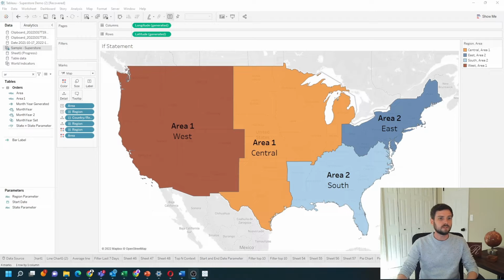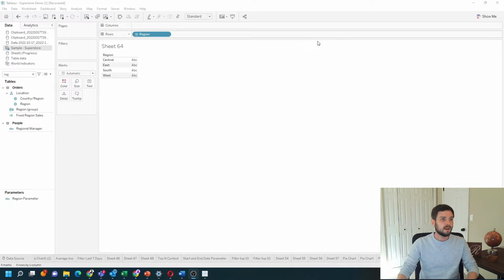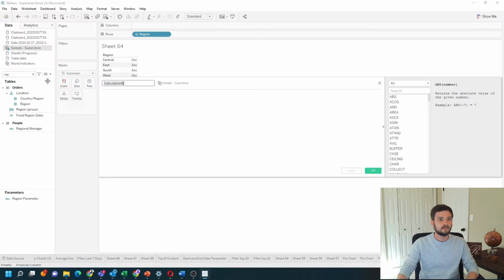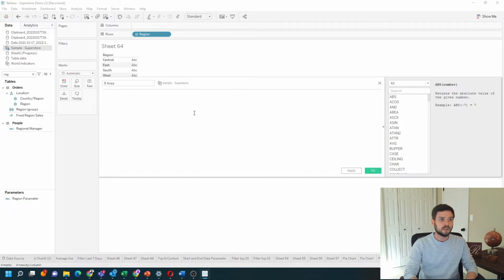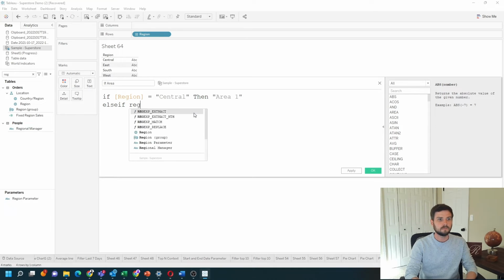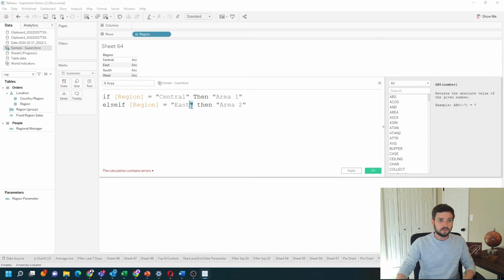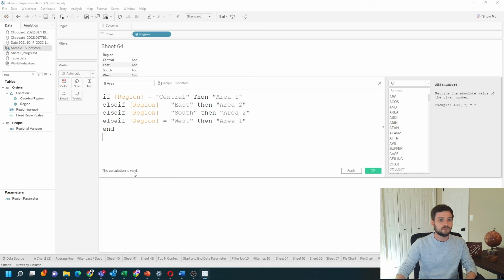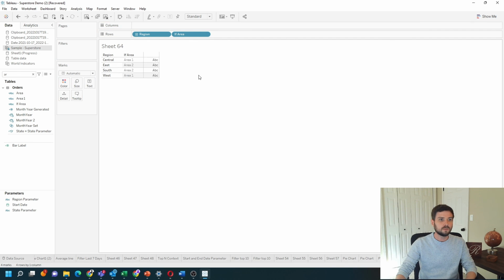How to Write an If Statement in Tableau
In this example I have regions split by areas. I'm going to use an if statement to split West Central South and East into areas 1 and 2.

In my sheet I have regions Central East South and West. I'd like to split them into areas. Let's add a new calculation and called if area. Start by writing an if statement it looks like this.
If region equals Central then area one if else if region equals East then area two.

Copy this you just need more else IFS and copy my else if statement. I'm gonna test if region equals South it's going to be area two and if region equals West it's going to be area one.

If statements end with the word end. You can see the calculation is valid. Let's drag the area if area in two rows and you can see that Central is area one East is area two and so on.